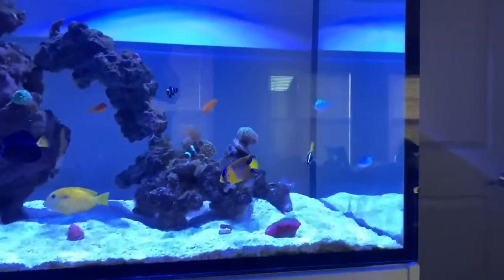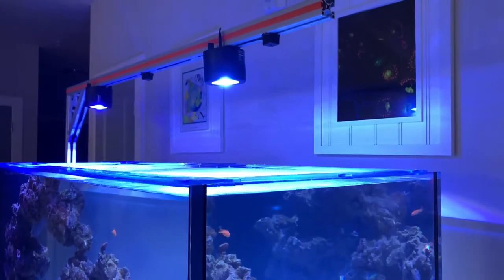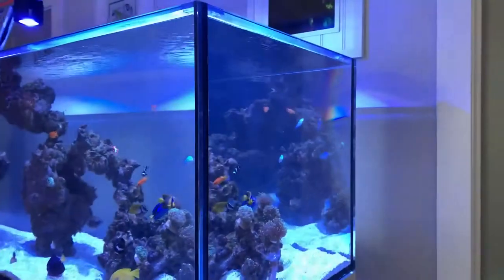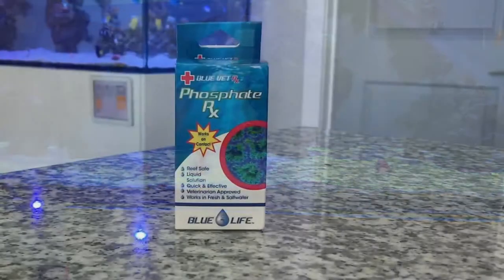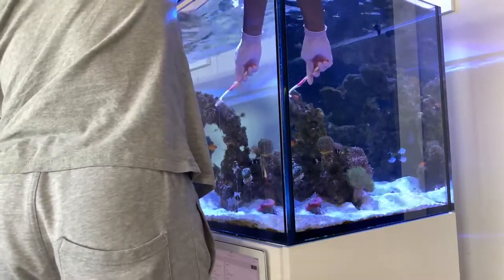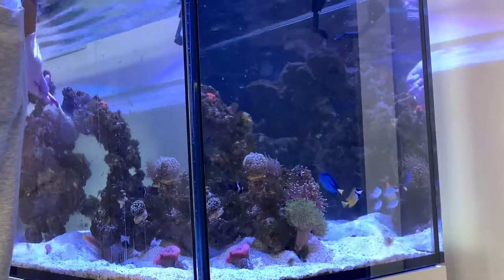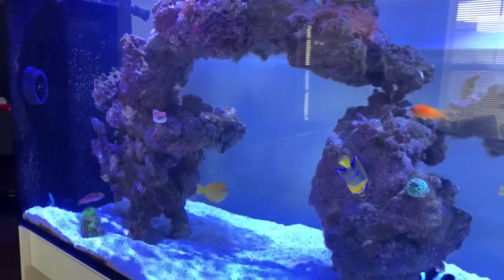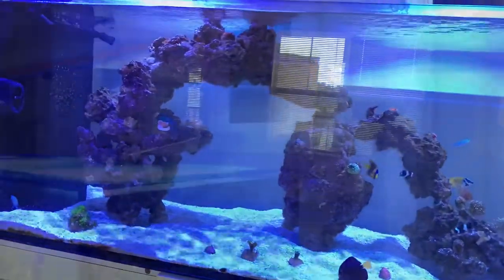Episode 24: How I removed green hair algae from the 180g Waterbox Peninsula Dream Tank!!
This video is going to be a quick insight on how I was able to finally get rid of my green hair algae issue that I’ve been struggle with for quite some time now. I hope this helps out for those who are also struggling and couldn’t find a proper solution that works for them!